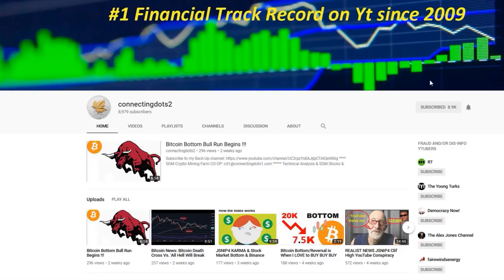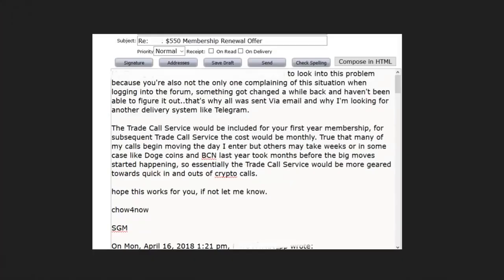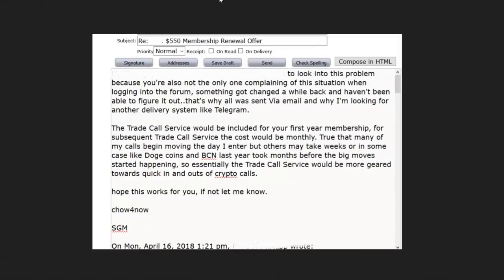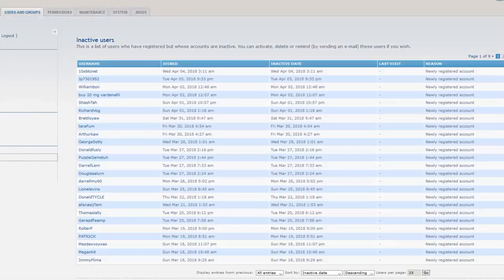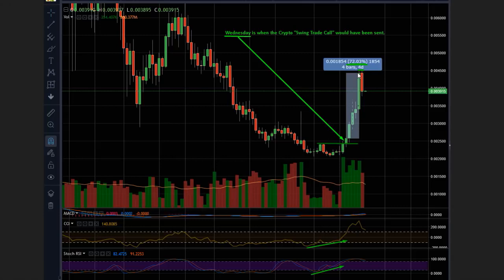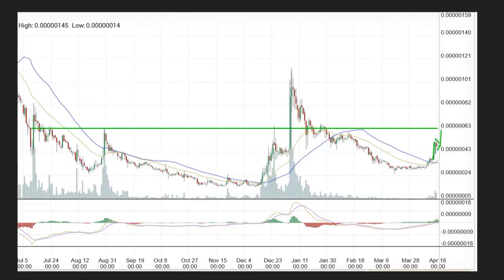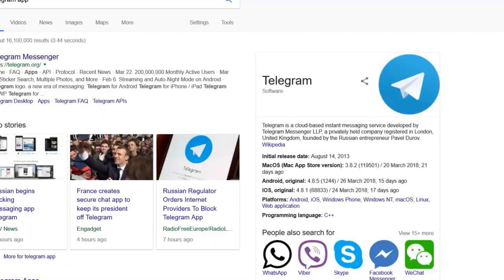Silver Gold Man Crypto Swing Trade Call Service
Technical Analysis & SGM Stocks & Crypto Trade Ideas:
$550USD/6 Months (See Details Below)
$999USD/ 1 Year (See Details Below)
Above offers includes Complete Technical Analysis video lessons for Day-Trading, Chart Analysis, Candlestick Reading, Penny Stock Trading & Much More..and the vids are yours to Download & share with Family & friends.

BUY and/or TRADE CRYPTOS